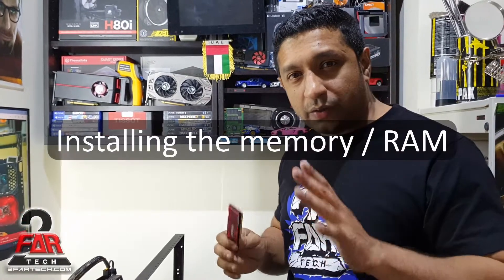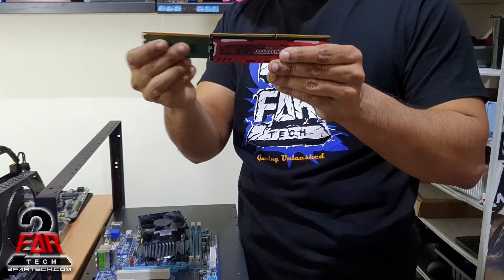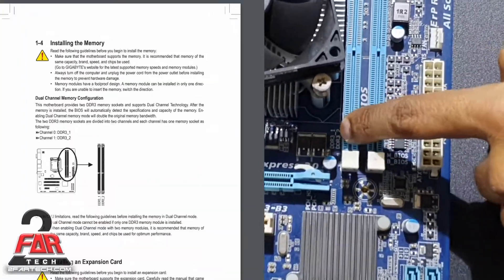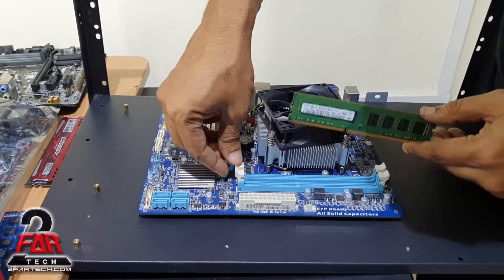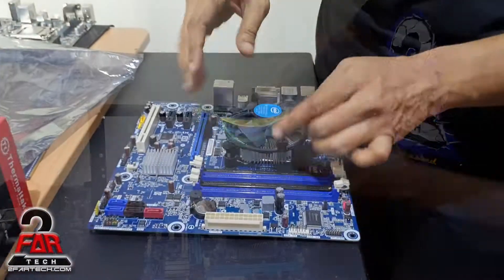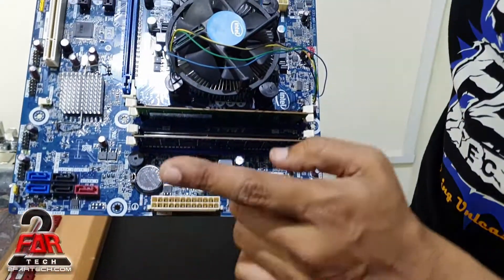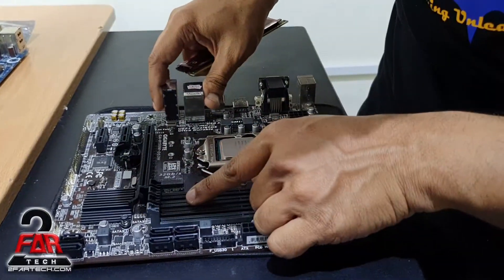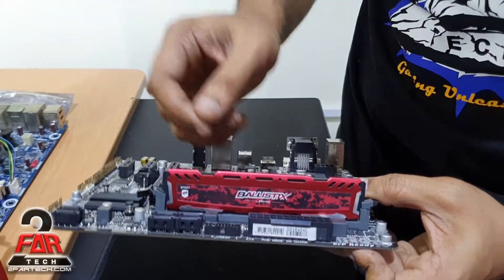How to install the memory on a motherboard?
Do you want some tips and tricks on how to install the memory on a motherboard?
Note: Try to hold the memory by the sides and avoid touching the memory chip or the Metal contact as much as possible.
Ideally, install memory before connecting any power cable to the motherboard. In case of re-installation, remove the motherboard power from the main source if possible.
Two types of memories exist these days for standard ATX motherboards.
Fundamentally DDR3 and DDR4 have subtle differences in appearance and can’t actually be installed by mistake on an incompatible motherboard. However, we would like to show the difference and give few tips on how to install the memory.
Sometimes we have customers who purchase memory modules after getting the PC from us and this video should help them to remove old memory modules and install new ones.
In a new build, then it’s better to install the memory on the motherboard before putting the board inside the case. Sometimes due to the tight space inside the case, it might be difficult to install the memory and it might get installed improperly. It’s also best to test the motherboard fully before setting it up inside the case.
Also, try to put the case flat down horizontally so that the memory can be installed like it’s shown in the video. Trying to install memory while the case is vertically oriented is very difficult and it could lead to improper installation.
Just trying to help.
Follow the simple steps in the video each time you connect the power connections to the motherboard and make sure the power to the PSU is disconnected when you are connecting these cables to the board for safety.
Hope you all enjoyed it. More short videos coming up.

If you want us to do more experiments on this model like benchmarks or performance testing, mention in our comments and we will try to make those videos in the future.